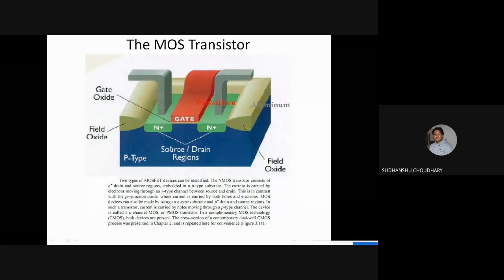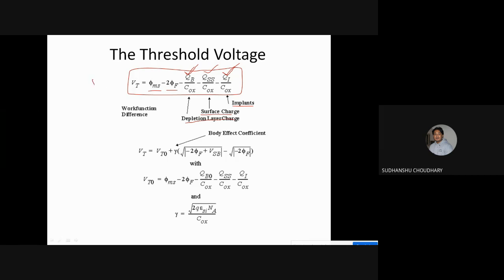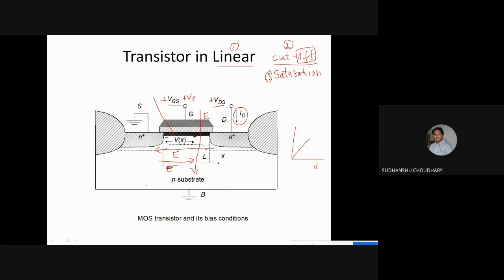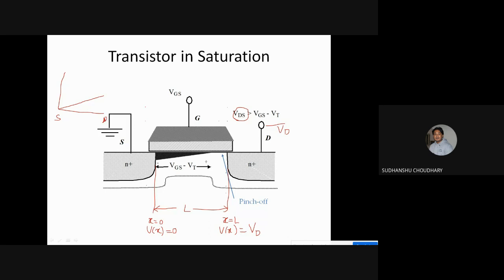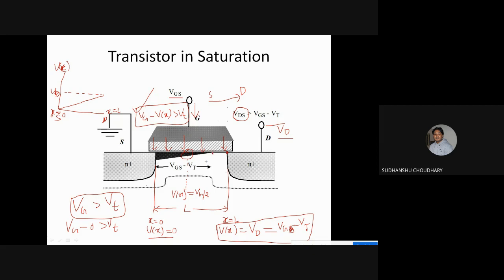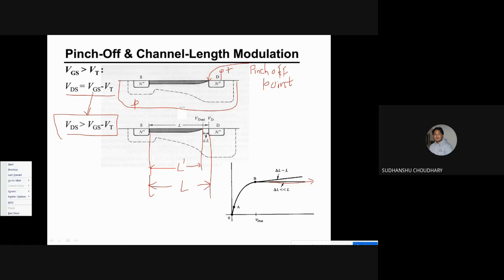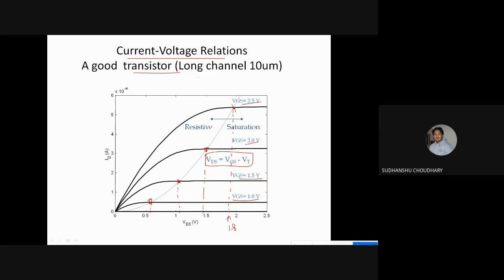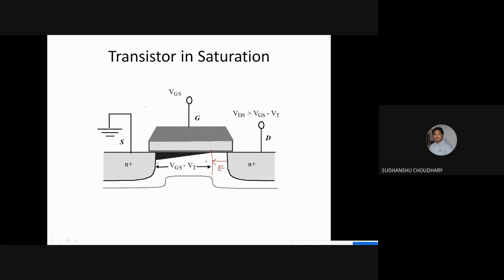Lecture 24 Basics of MOSFET , Linear and Saturation Regions, Enhancement Depletion type, Body Effect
Lecture 24 Basics of MOSFET , Linear and Saturation Regions, Enhancement Depletion type, Body Effect, I-V Characteristics (Introduction to Semiconductors for B.Tech 1st year at NITKKR)